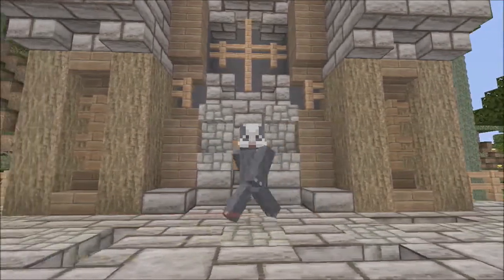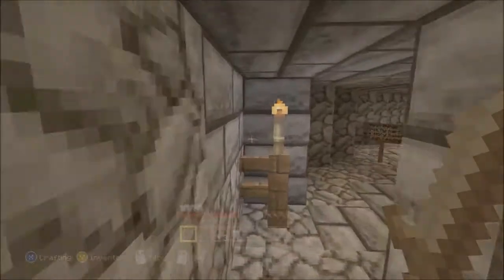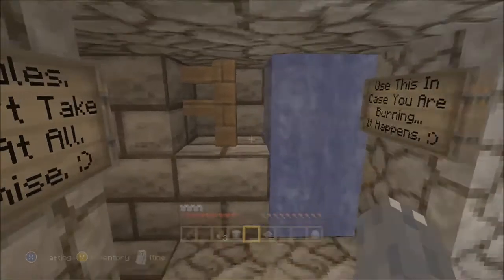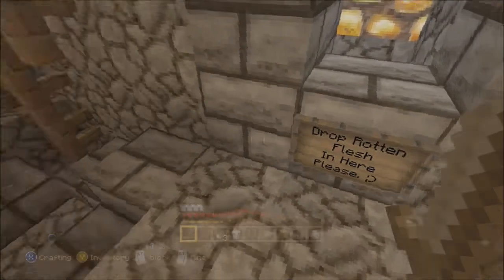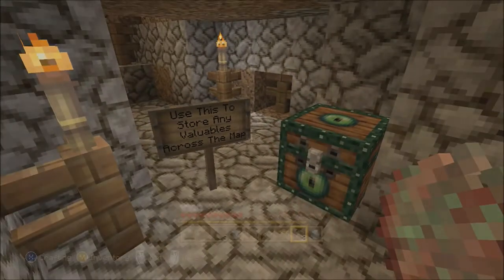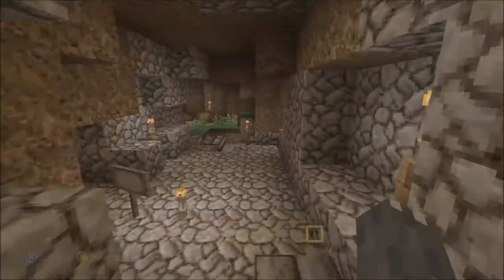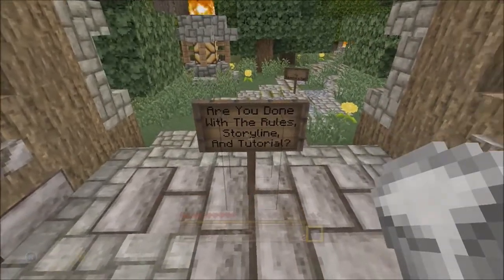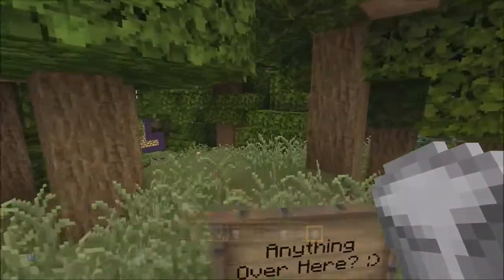Day of Reckoning - 1 The Adventure Begins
Hello.  I'm Epic Mad Badger and this my new series.  I will be doing this fantastic Adventure map called Day of Reckoning. The map was made by Mutant Marine and some of his friends for Xbox 360. Its just amazing!!

Today I learn about the quest ahead and start on my exciting mission.